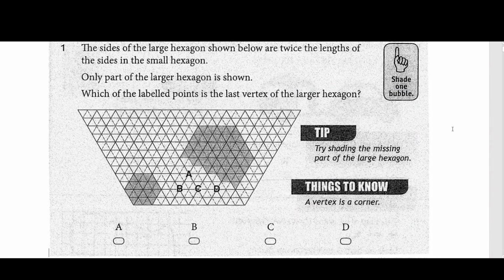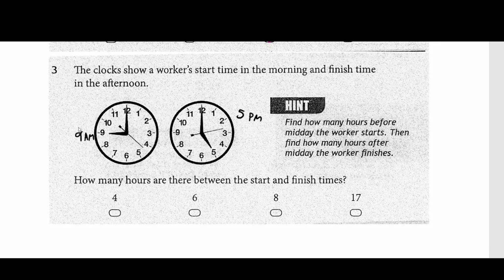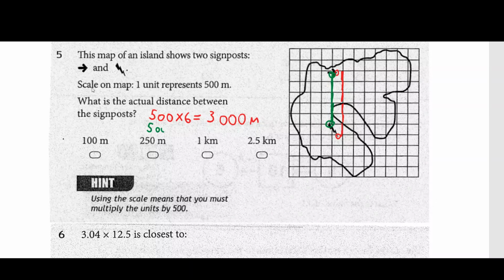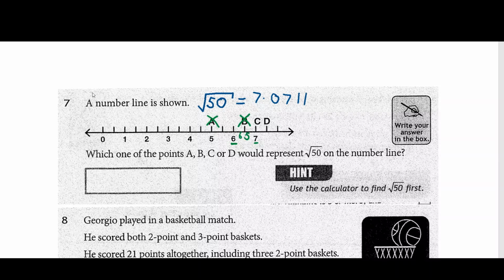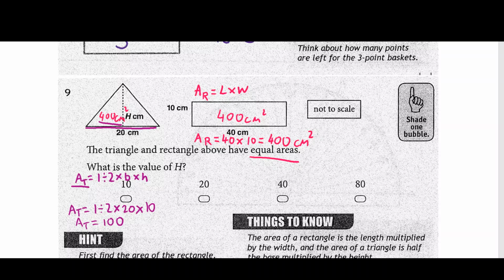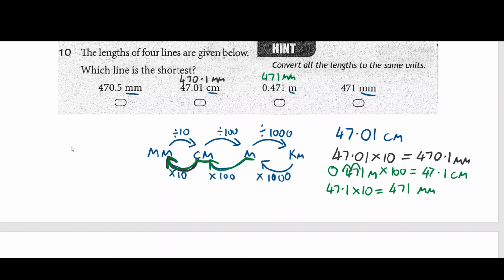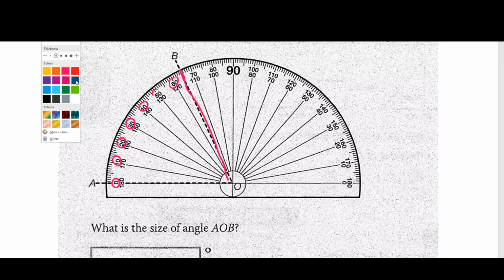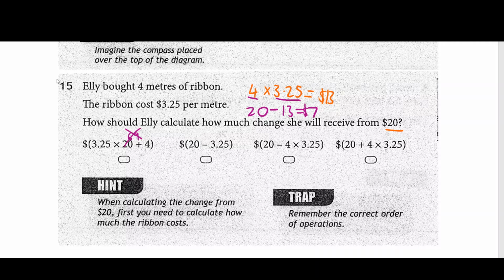Year 7 NAPLAN Practice 2 1 of 2